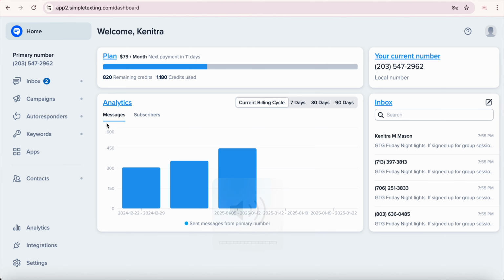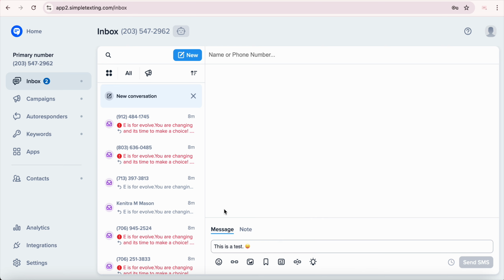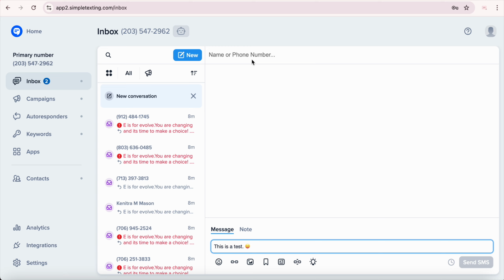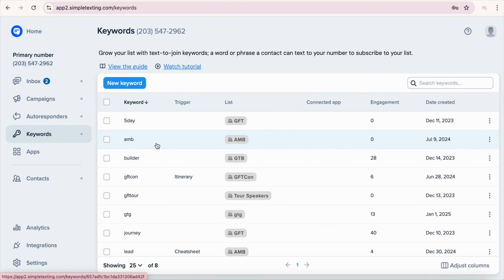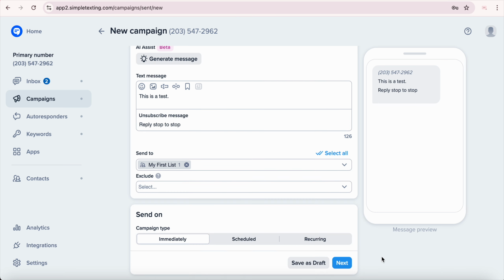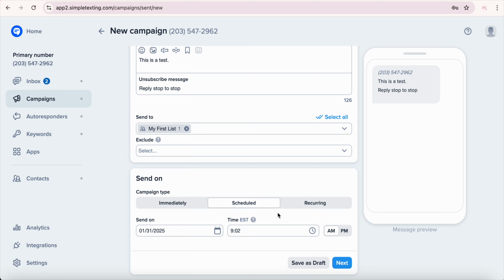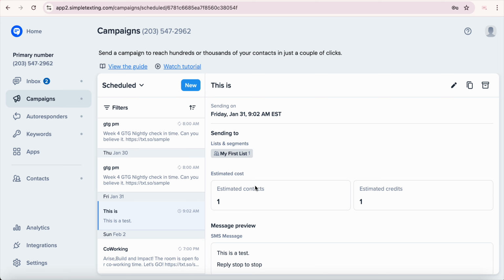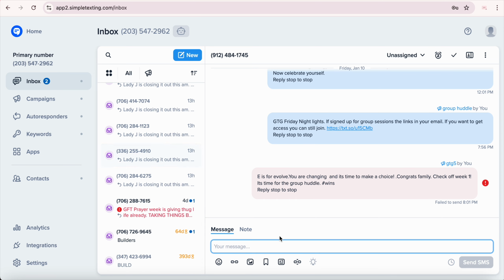Ready to Schedule Text Messages